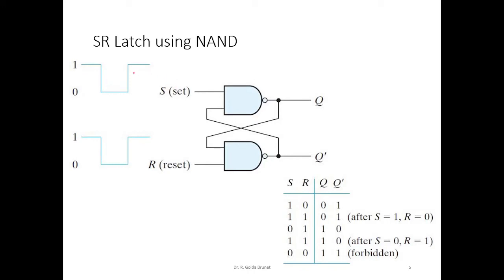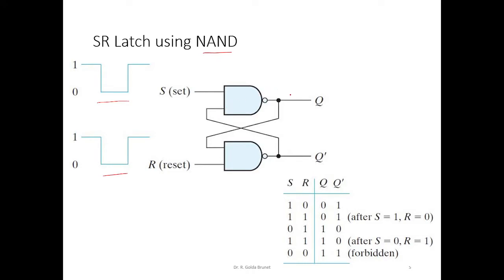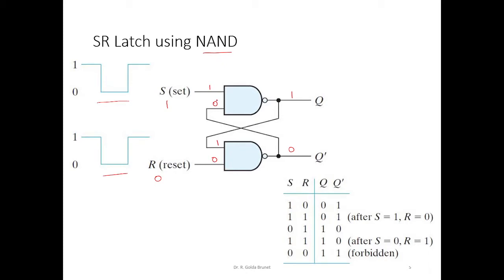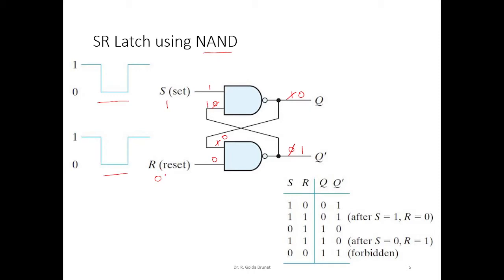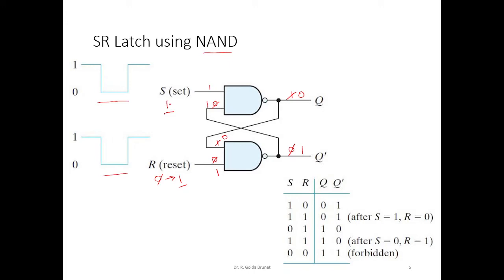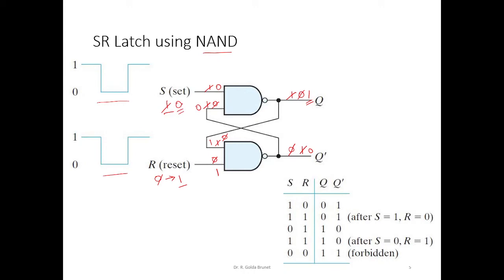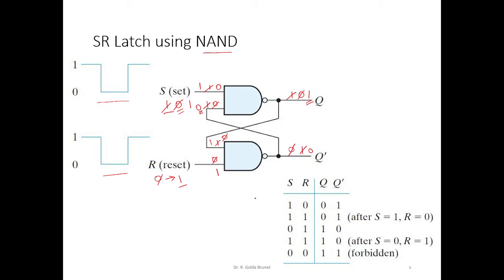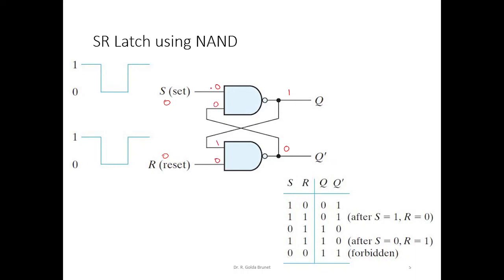SR Latch - NAND implementation